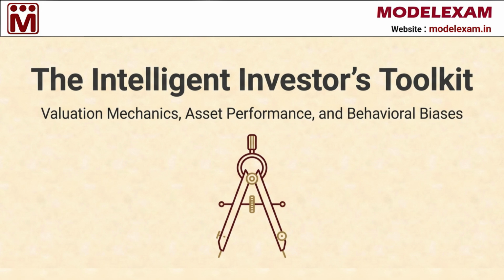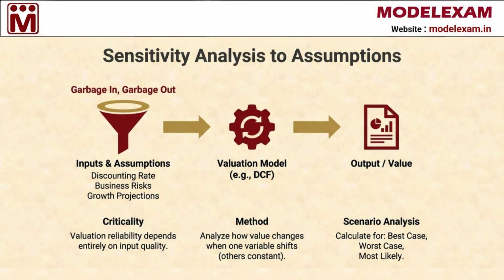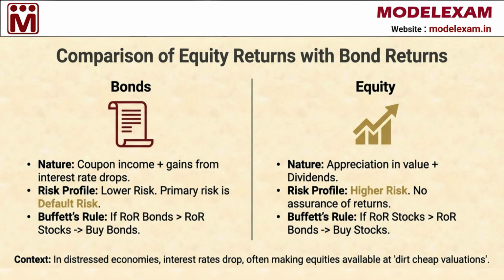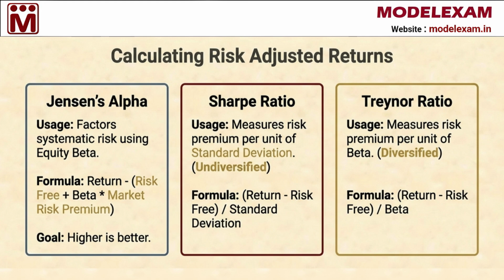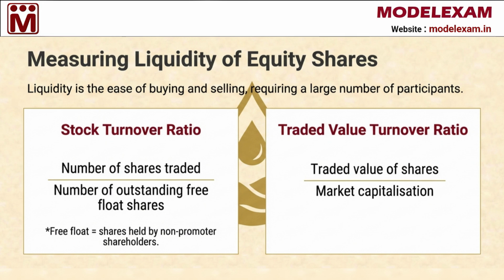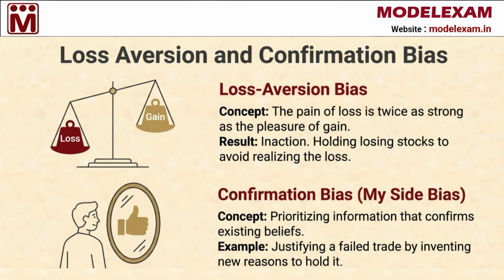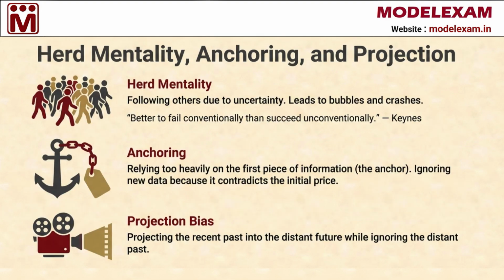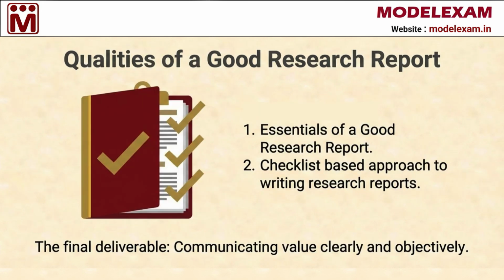The Intelligent Investor's Toolkit: Valuation & Biases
Master the art of investing by combining mathematical valuation with human psychology.

📚 Timestamps:
0:00 - Introduction
0:15 - Valuation Models
1:05 - Margin of Safety
2:25 - Risk-Adjusted Ratios
3:55 - Behavioral Biases

In this video, we dive deep into the essential tools every intelligent investor needs. We cover the mechanics of valuation models, the critical concept of the Margin of Safety, and how to calculate risk-adjusted returns using Alpha and the Sharpe Ratio. Finally, we explore the behavioral biases like Herd Mentality and Loss Aversion that often lead to poor financial decisions.

Chapters:
0:00 Introduction to the Toolkit
0:15 Valuation Models & The GIGO Rule
1:05 Understanding Margin of Safety
1:50 Bonds vs. Equity: Decision Rules
2:25 Jensen's Alpha, Sharpe & Treynor Ratios
3:15 Measuring Market Liquidity
3:55 Behavioral Finance vs. Conventional Theory
4:30 Loss Aversion & Confirmation Bias
5:00 Ownership Bias & The Winner's Curse
5:40 Herd Mentality, Anchoring & Projection Bias
6:20 Writing a Great Research Report

❓ Questions Answered in This Video:
• What is the 'Garbage In, Garbage Out' rule in valuation? [0:15]
• How does the Margin of Safety protect investors from risk? [1:05]
• What are the formulas for Sharpe and Treynor Ratios? [2:25]
• Why is Loss Aversion twice as powerful as the pleasure of gain? [4:30]